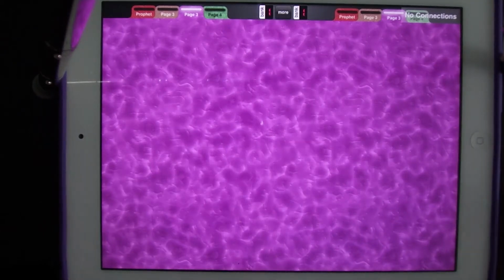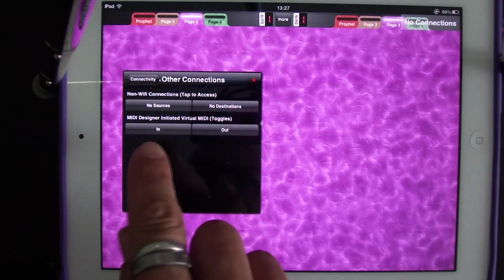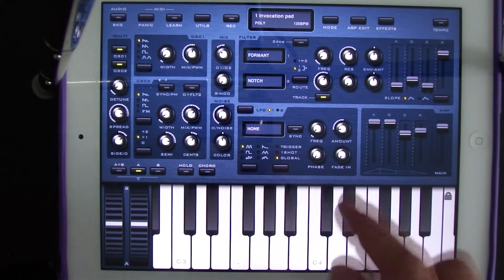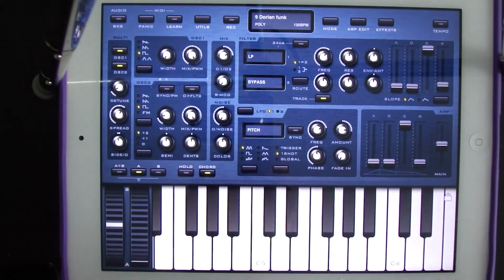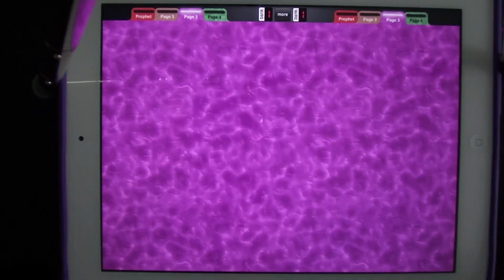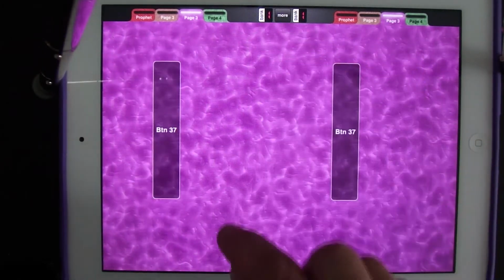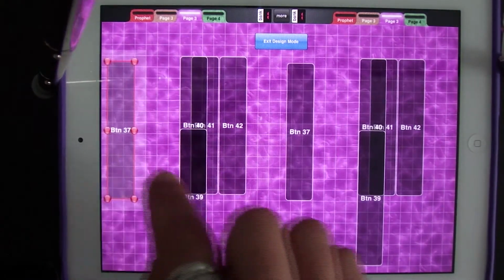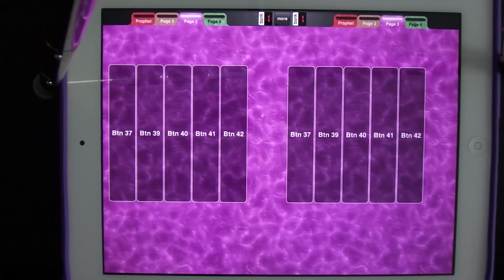Tutorial: Virtual MIDI in MIDI Designer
MIDI Designer 1.3.7 introduces enhanced support for Virtual MIDI, but the instructions in this video will work with any version of MIDI Designer.

This video shows one simple use-case: using MIDI Designer as a virtual keyboard for Beepstreet's Sunrizer virtual analog synth.

Music is Dreams - Deep Dish Featuring Stevie Nicks on Deep Dish's George is On (2005).